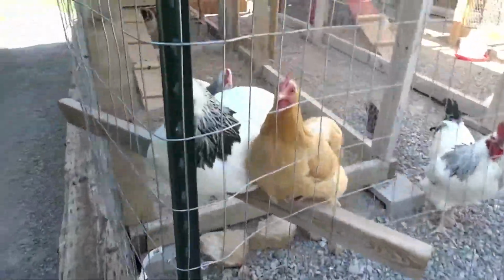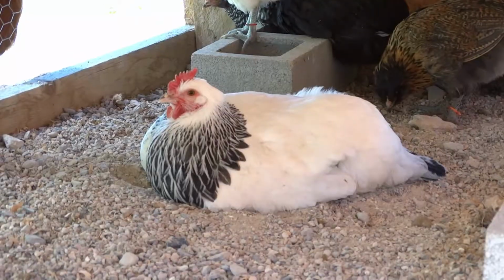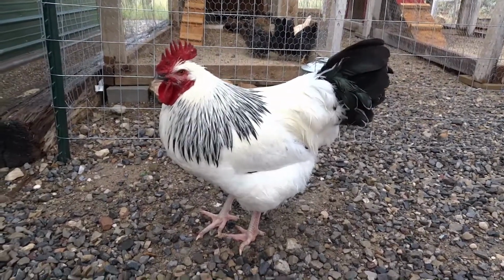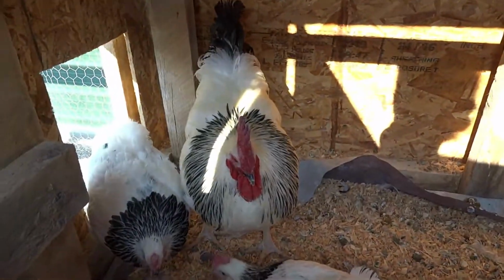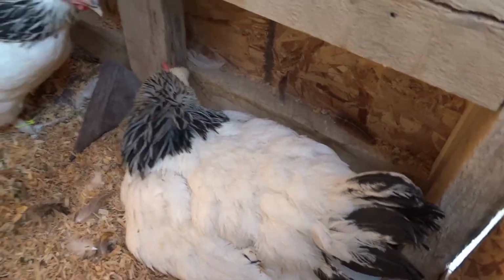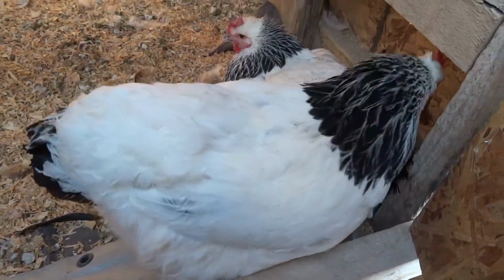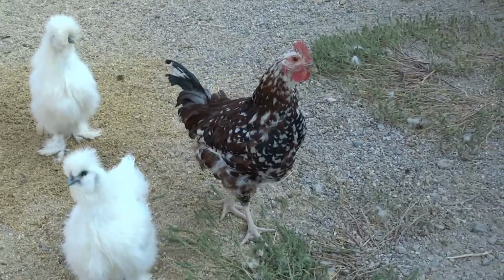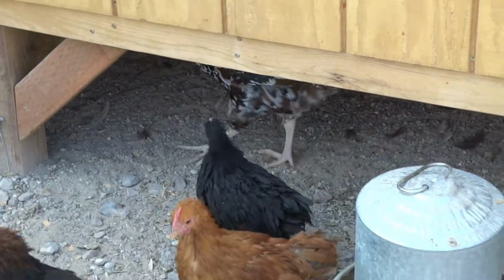Meet the Chickens - Sussex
Welcome to our Sussex information video.  We love this breed they are wonderful, docile, dual purpose birds.

Amazon wishlist:

Mailing Address:
Hub City Homestead